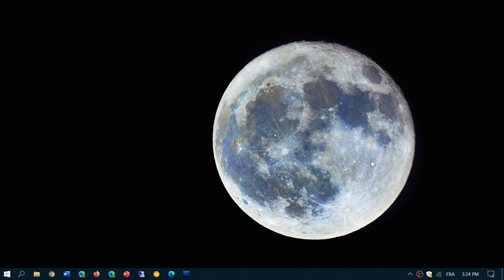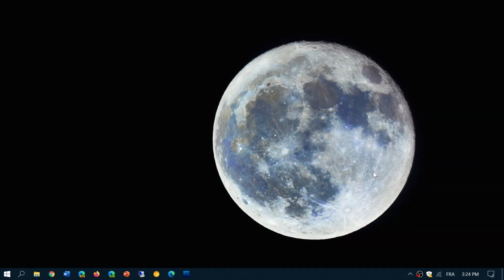87 Security flaws total Windows TCP IP stack critical flaw very bad October 13th 2020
Smaller month for Security but still important to apply them on your Windows PC !